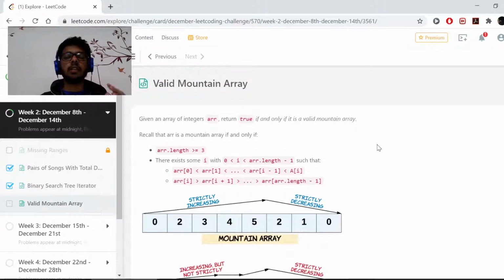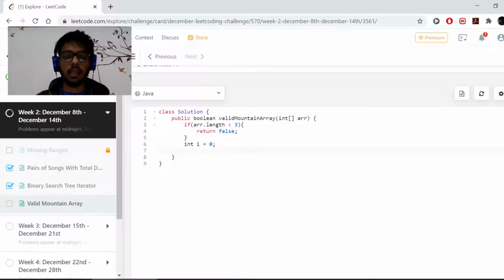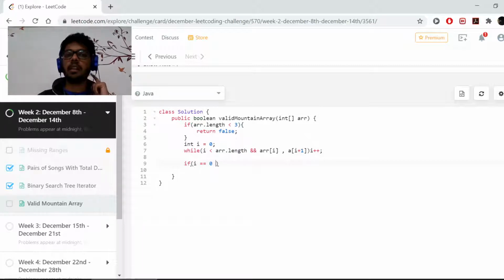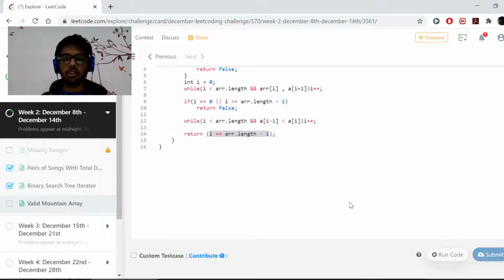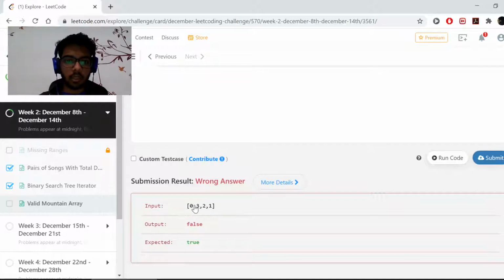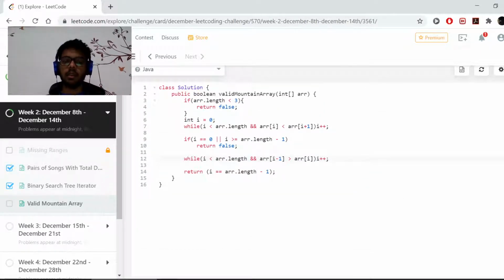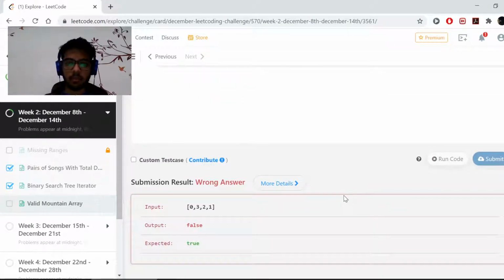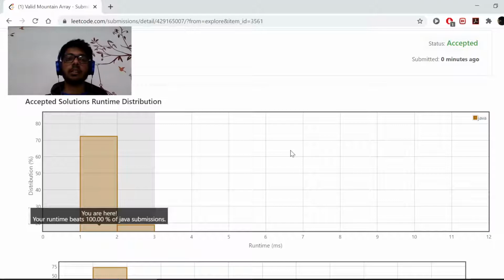Valid Mountain Array LeetCode